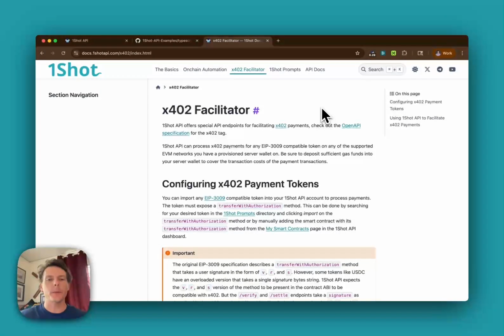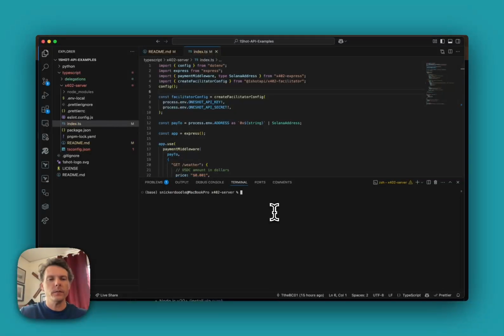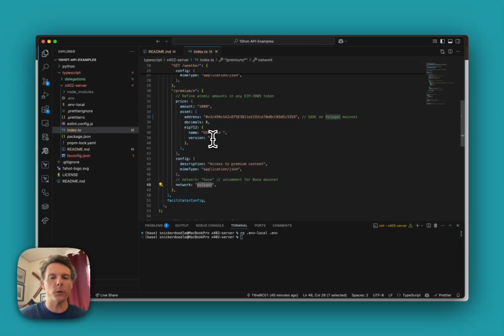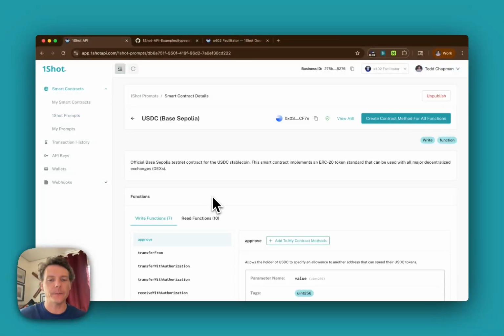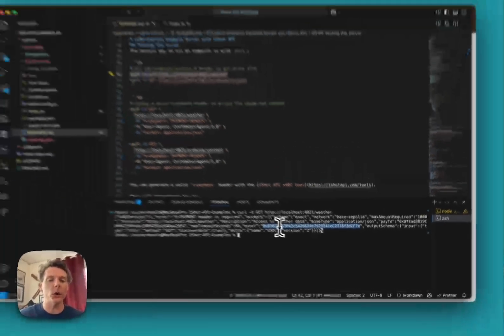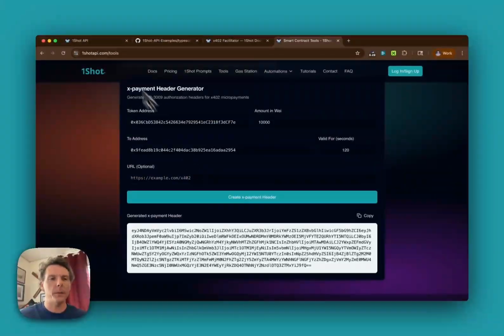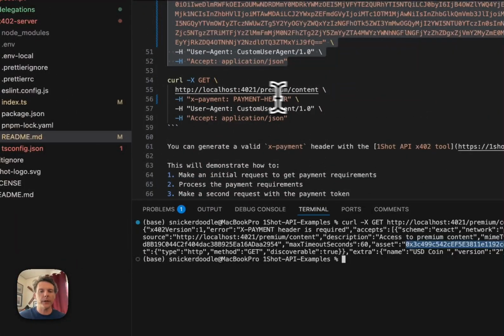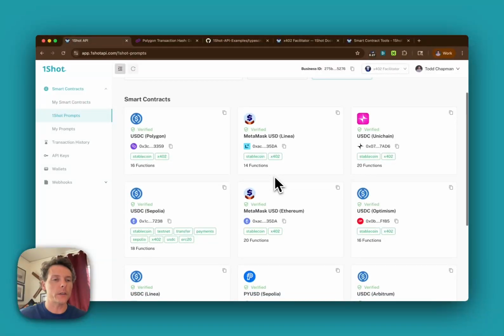Paywall Your API Routes with x402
This short video will walk you through adding x402 payments to your express server API routes.